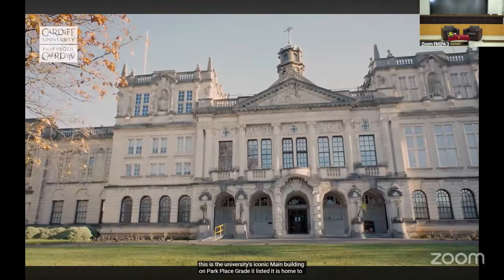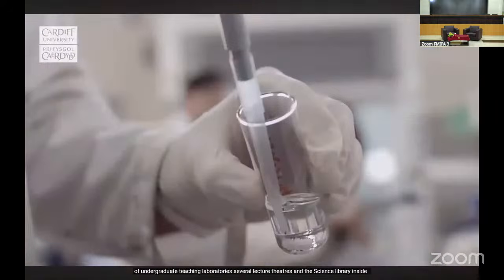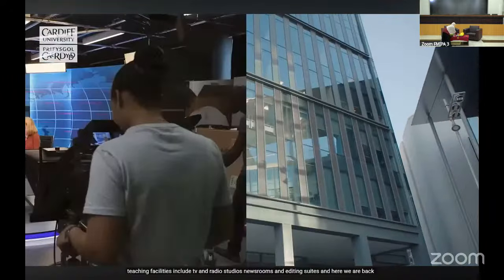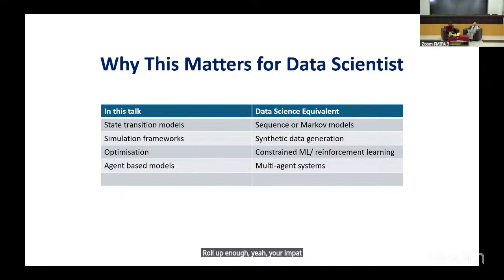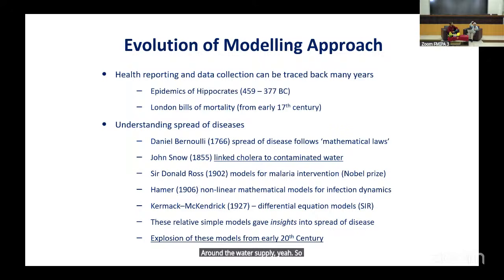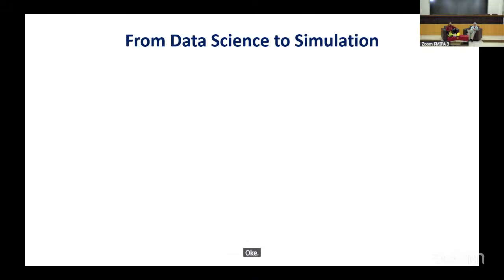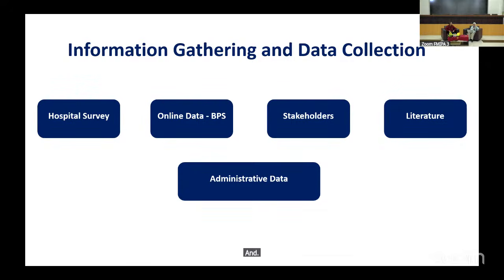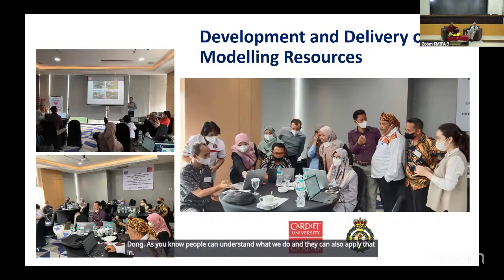Guest Lecture in Data Science Department - Data Analysis and Research Operation